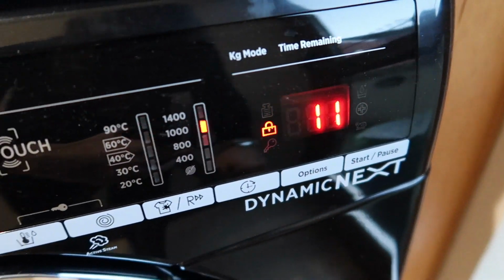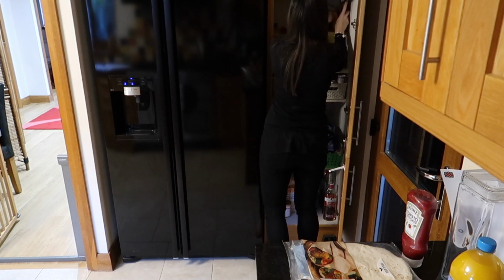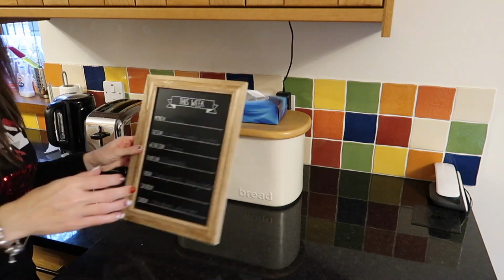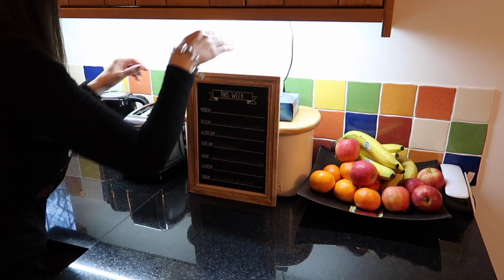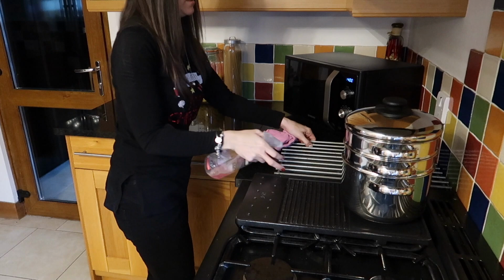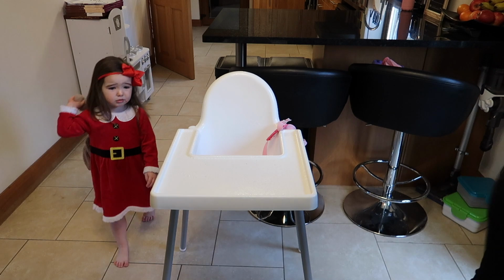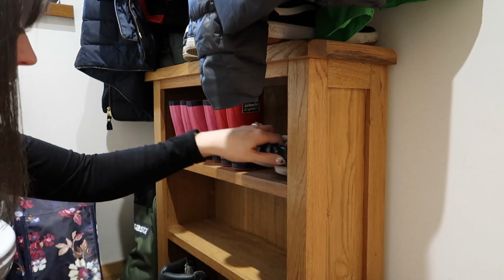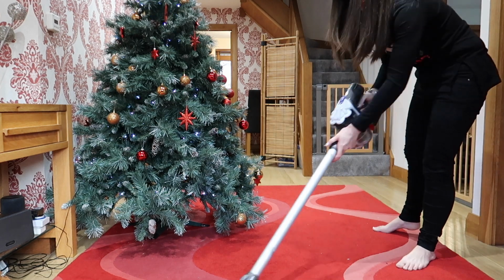POWER HOUR CLEANING | MORNING SPEED CLEAN WITH ME | LAUNDRY ROUTINES | MUMMY OF FOUR UK VLOGMAS 2019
Welcome to another power hour clean with me! It's vlogmas 2019, so you can expect daily videos in December. In this power hour (well, nearly an hour) morning speed clean, I share my laundry routines for my big family of 6 people and tackle the kitchen, downstairs loo and hallway before starting my day. I hope this clean with me video gives you cleaning motivation!

PRODUCTS MENTIONED IN THIS VIDE;

Any sponsored or gifted work will be marked AD in accordance with UK advertising standards. Thank you to each and every one of you that supports my channel by making a purchase through these links. *

♡ GET THE ULTIMATE MUM BUNDLE OF PRINTABLE RESOURCES when you join my parenting email club